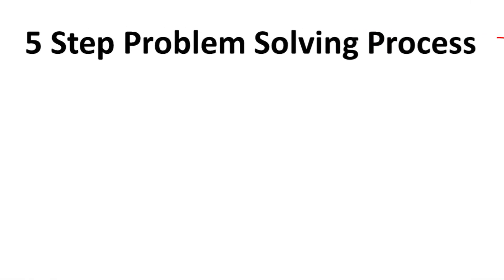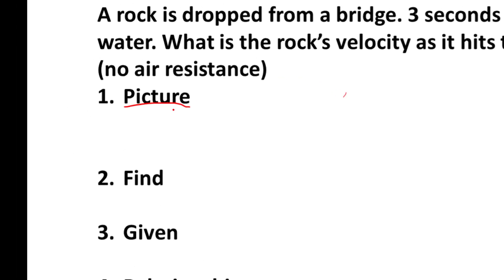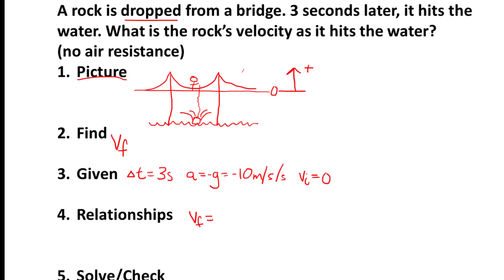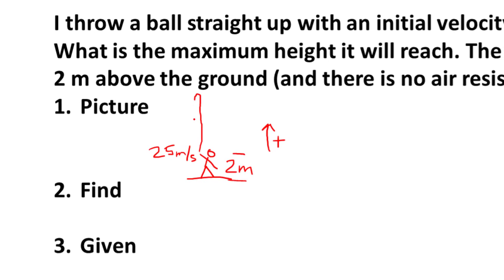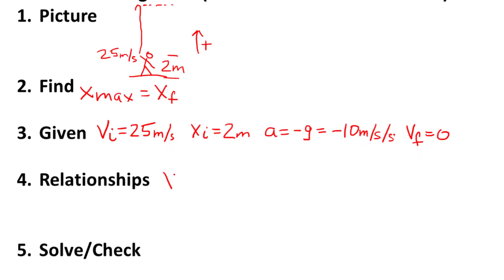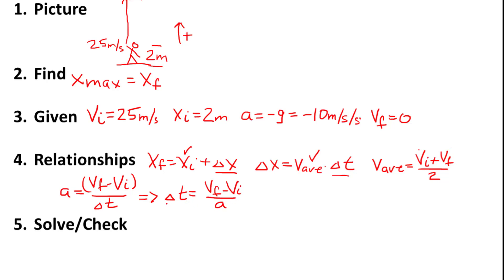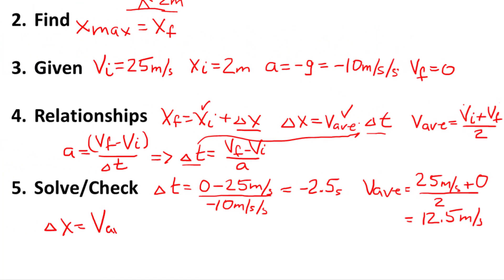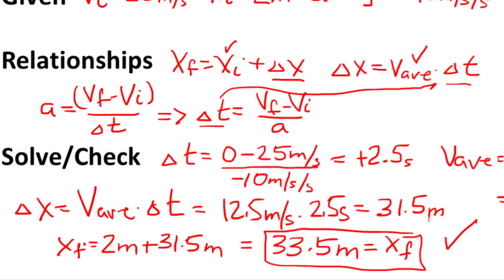Physics: 5 Step Problem Solving Process with Examples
Description of the 5 step process along with 2 example problems.